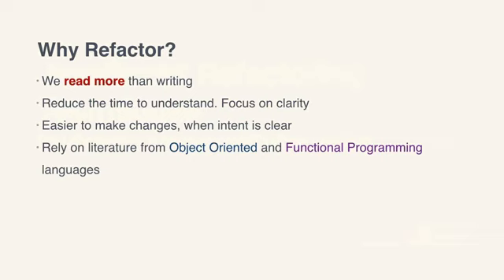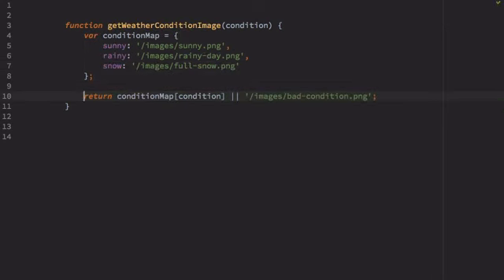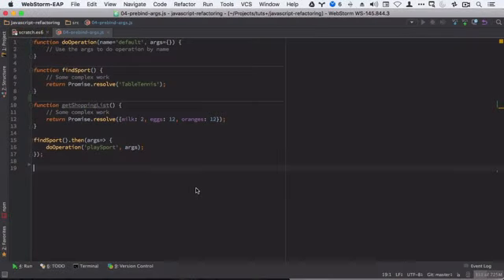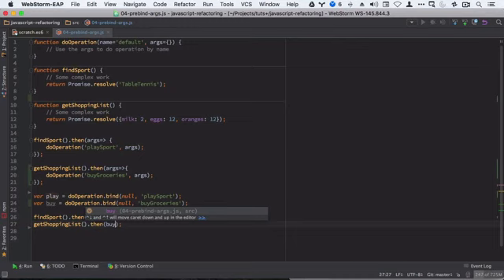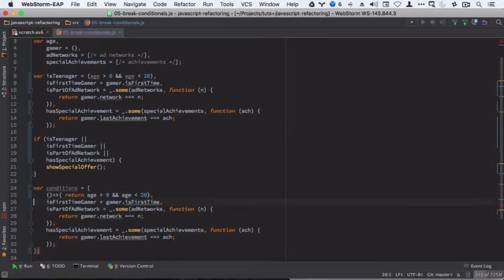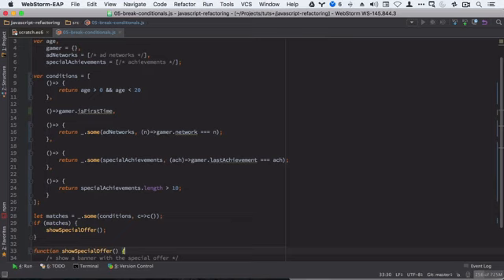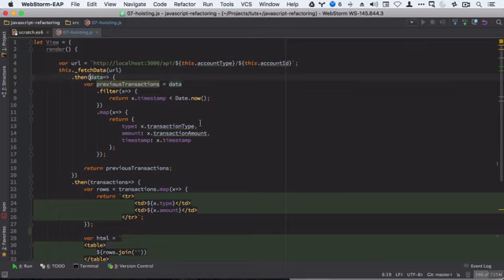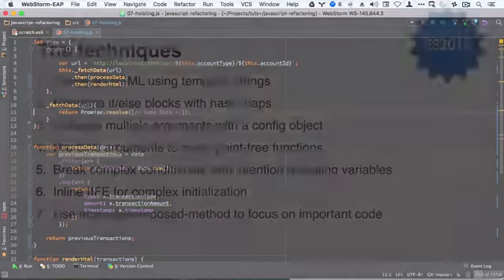JavaScript Refactoring Techniques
A set of techniques to improve readability of your JavaScript code